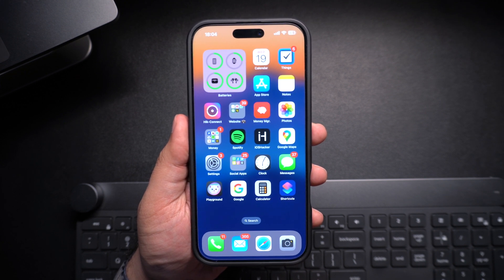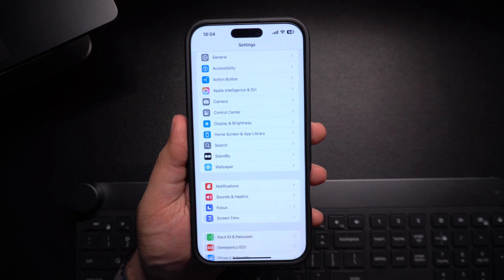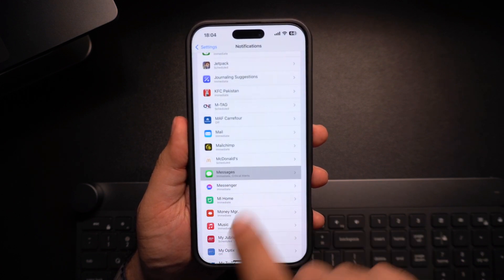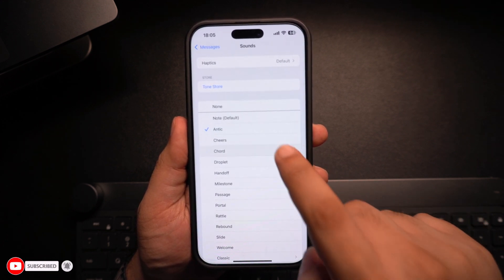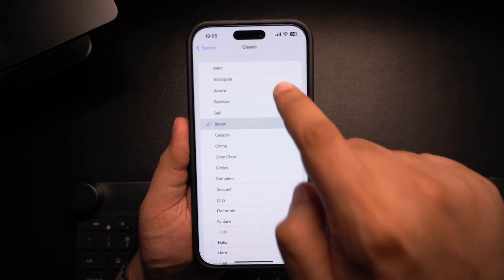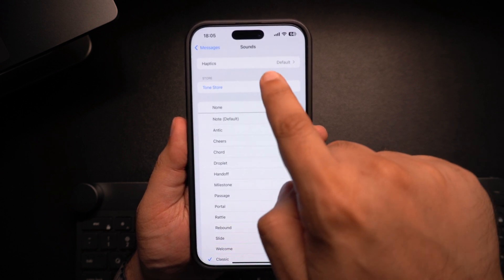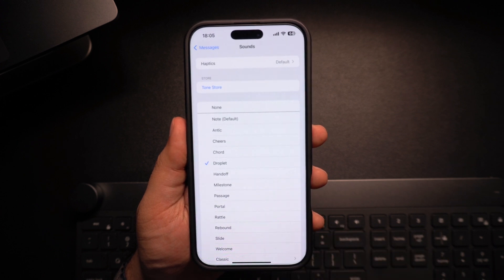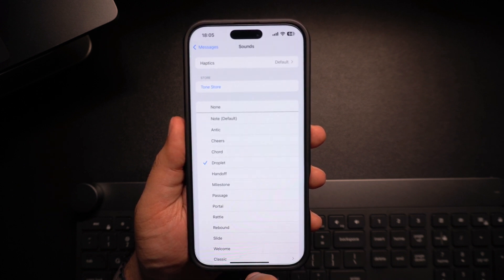How To Change Messages Notification Sound On iPhone 16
In this guide, we show you how to change the sound of the Messages app. With this tutorial, you will able to change the sound that plays whenever you receive a new text message or iMessage.